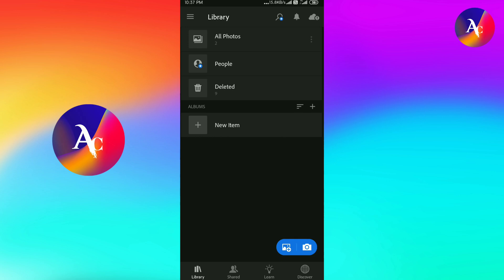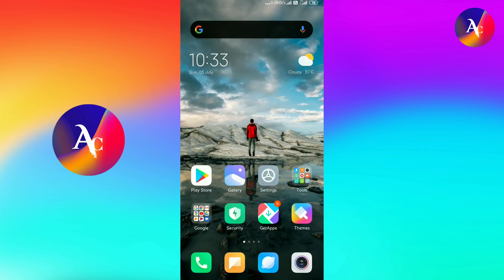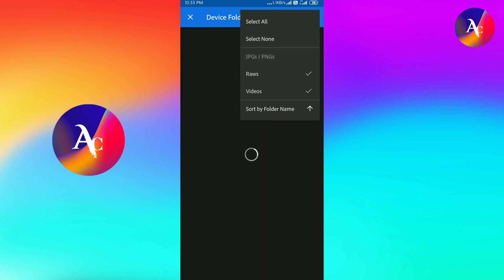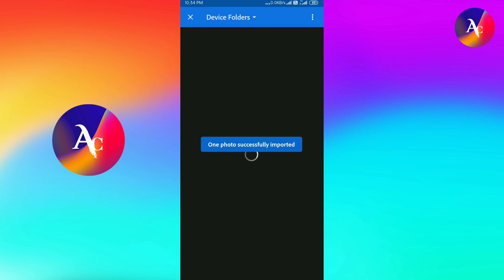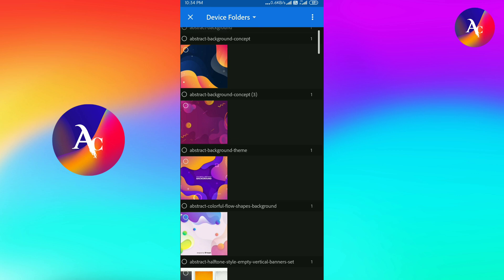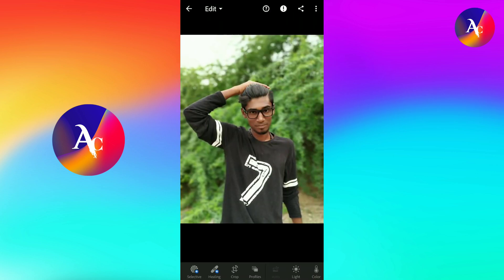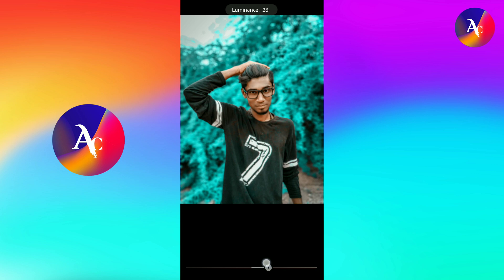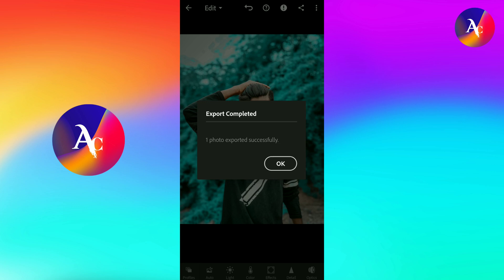Lightroom moody blue colour Editing Tutorial in Tamil | Lightroom Mobile Editing Tutorial in தமிழ்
This channel is all about Photo Editing Tutorial in தமிழ்..

"AC Editzz" -நமது சேனல்–நமது தாய்மொழி தமிழில்…

உங்களுக்கு வேற எந்த மாதிரி வீடியோஸ் வேணும் என்றாலும் COMMENT பண்ணுங்க !!!

நன்றி.